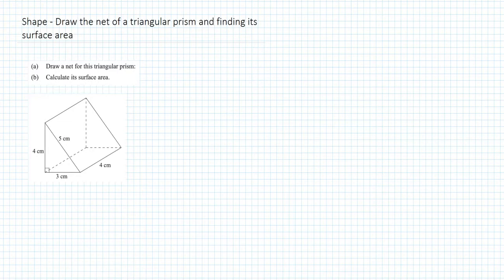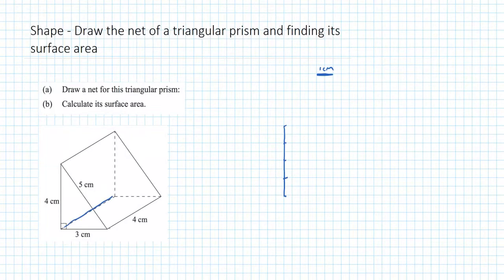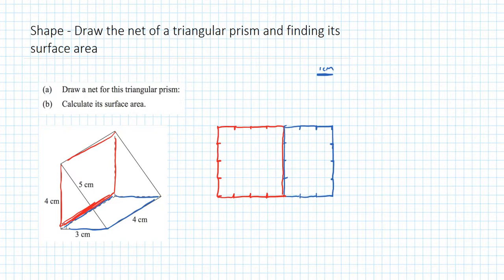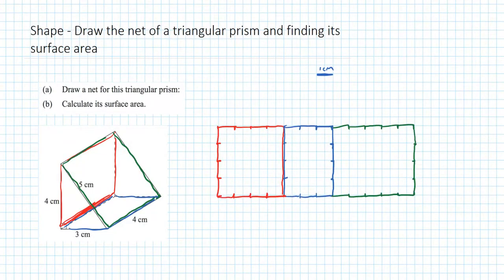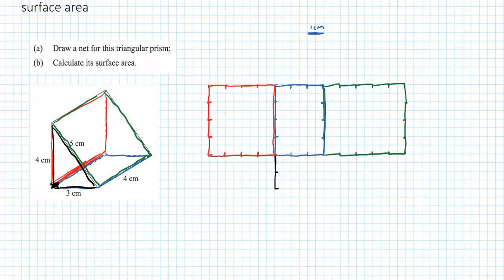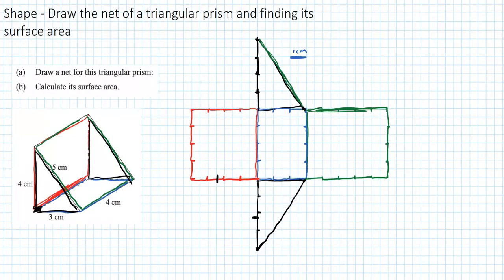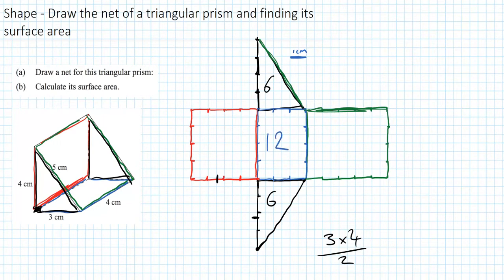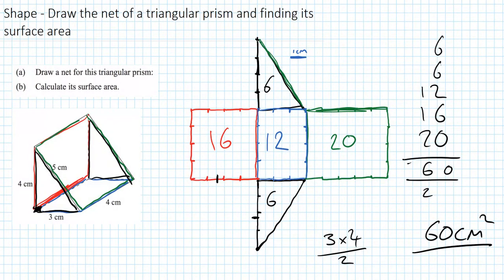Finding the Net and Surface Area of a Triangular Prism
This video explains how to find the surface area of a triangular prism by first considering its net.